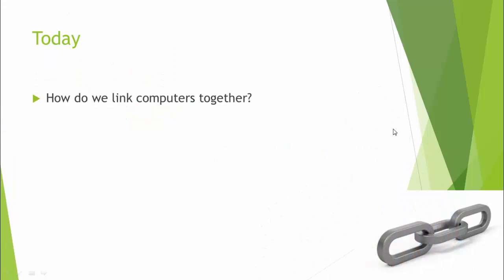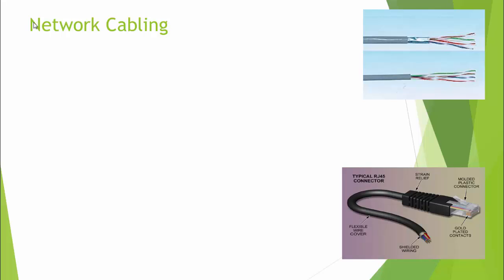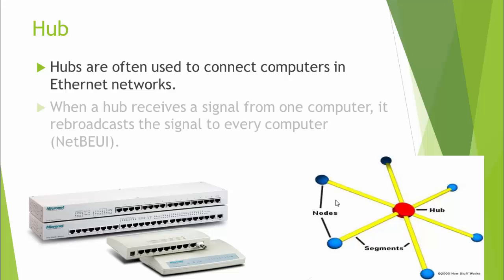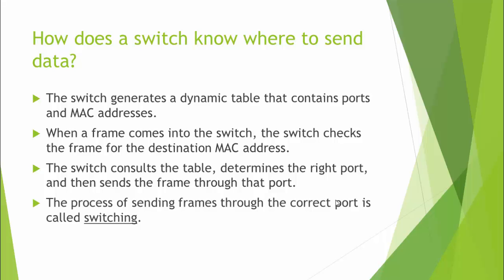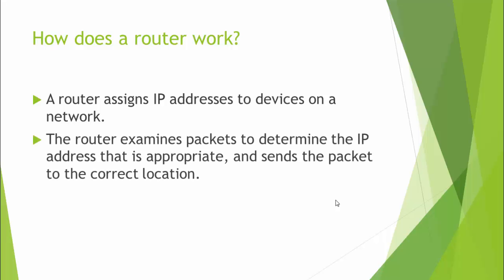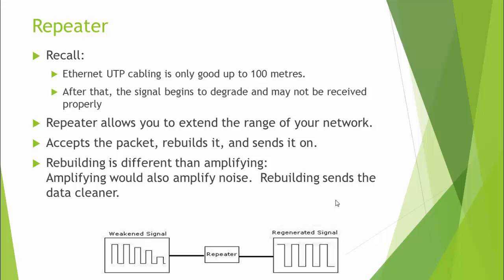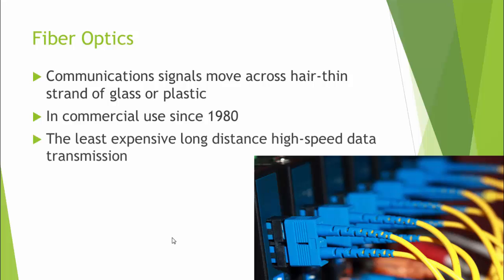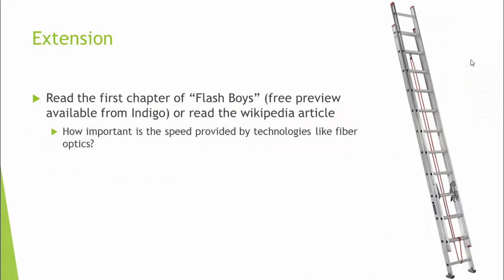Networks and Numbers 2 - Network Hardware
In this Computer Technology (TEJ2O) video, we discuss the various networking hardware devices, their function, and limitations.